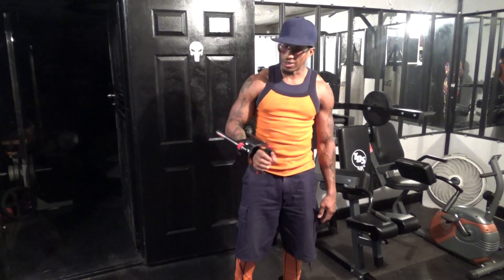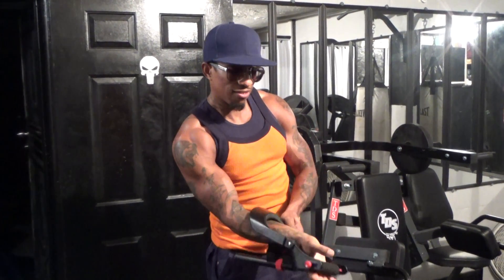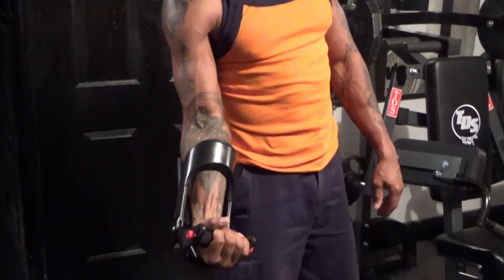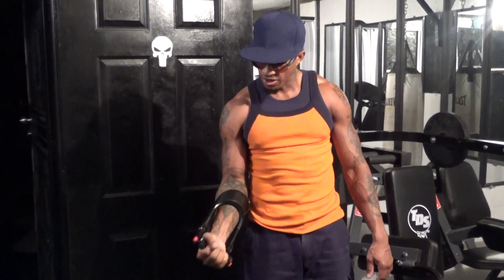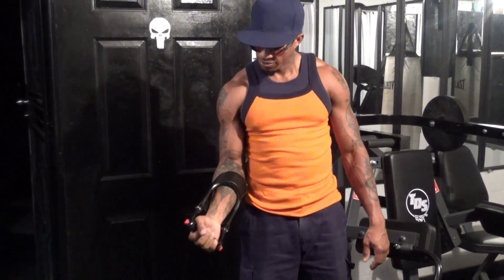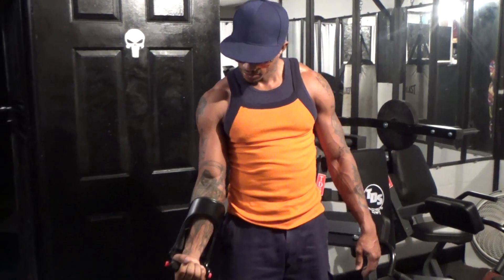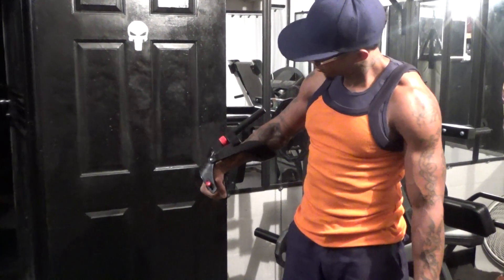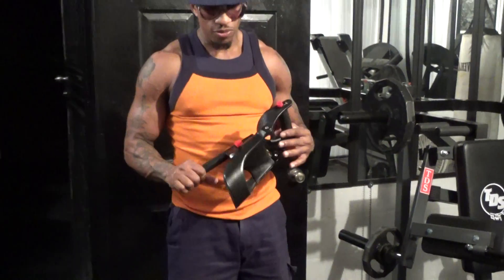*TUTORIAL* Using forearm toner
Can be found at Amazon & Walmart